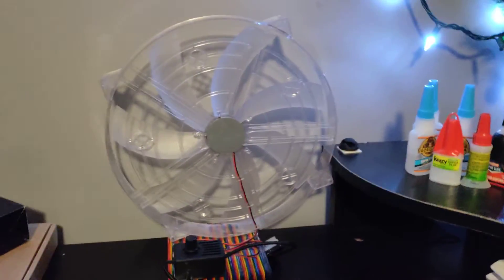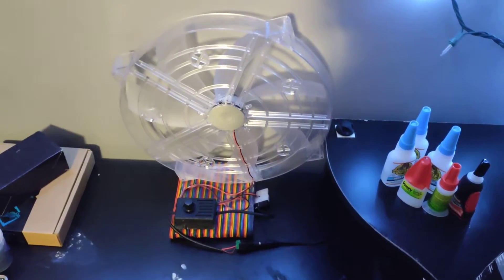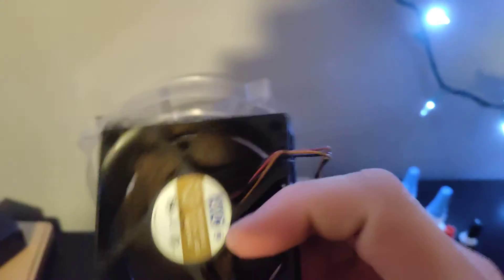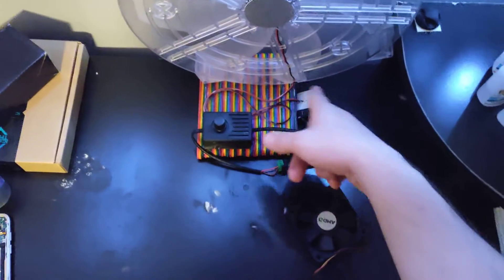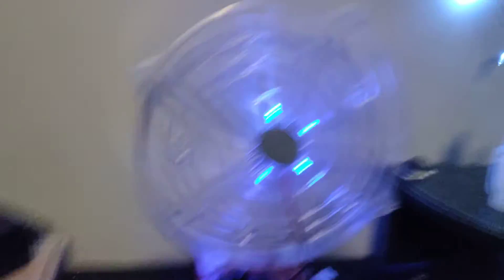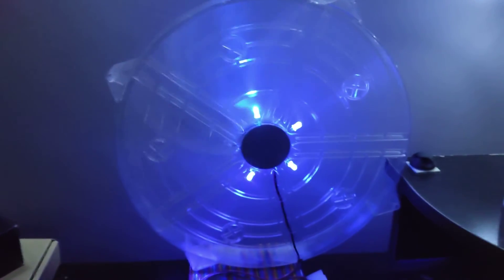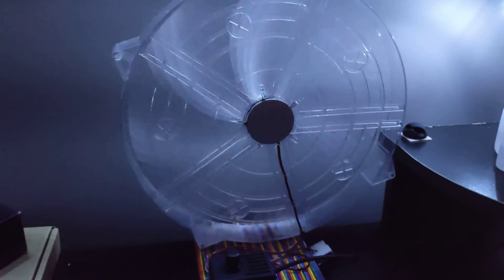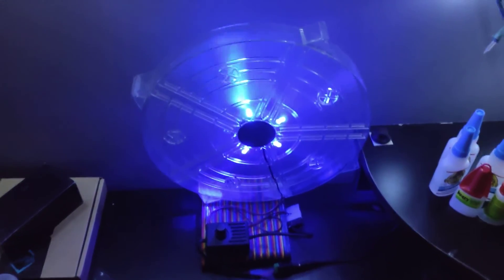PC desk fan